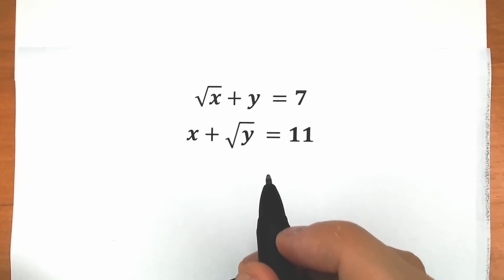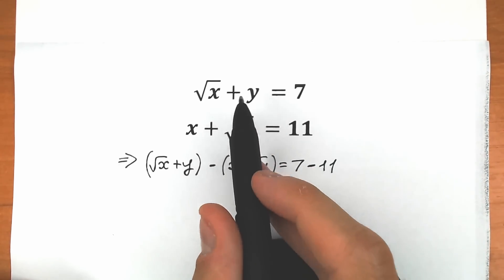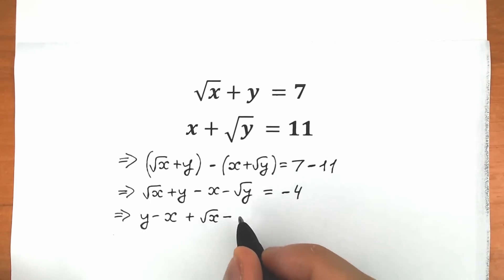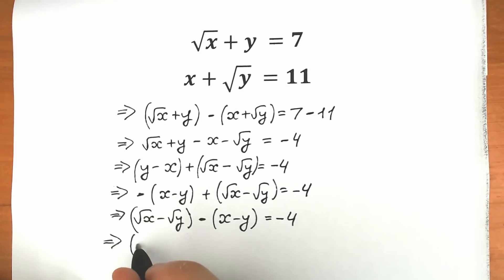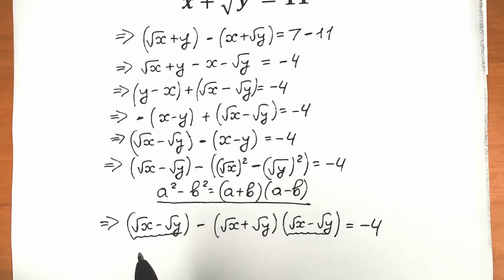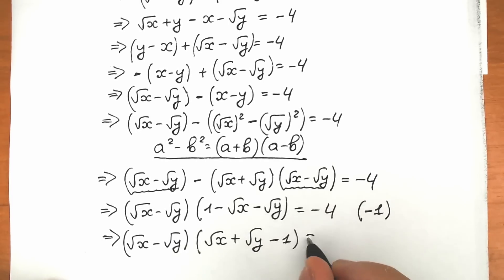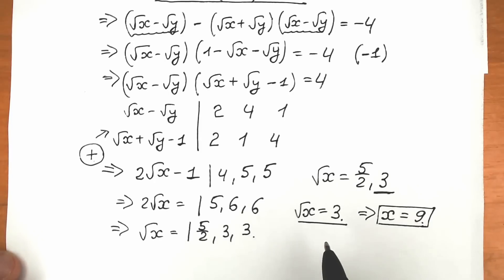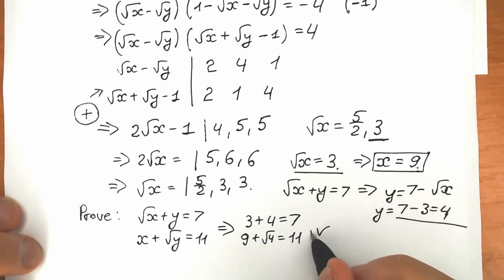The Hardest Exam Question | Solve for integers x,y